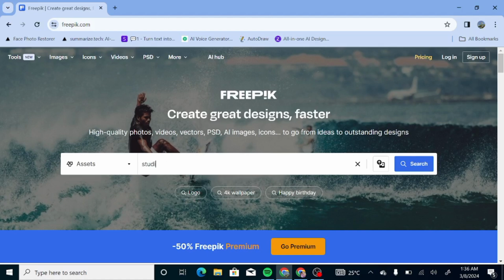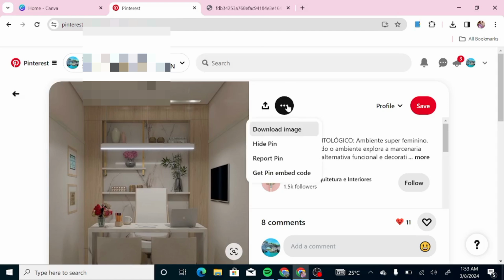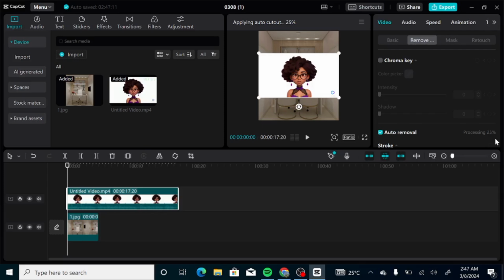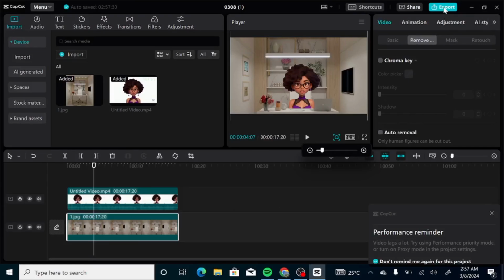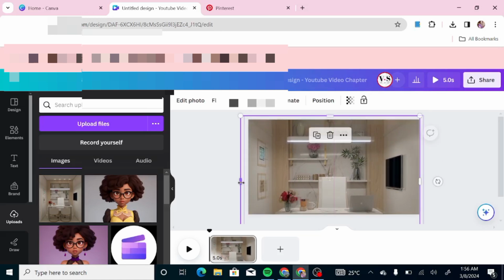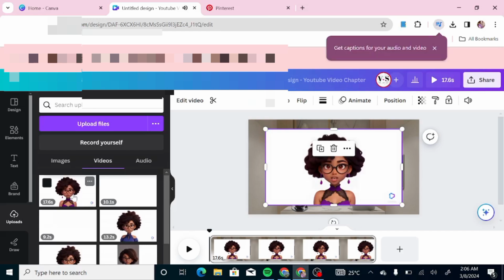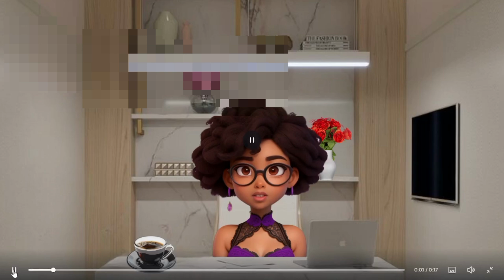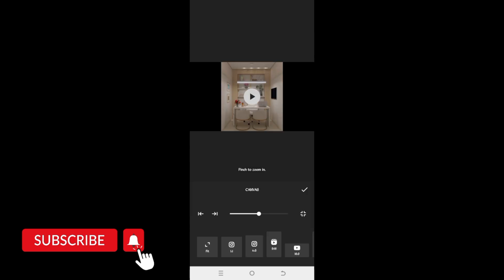Make FAKE Sets With AI For Free | 3 Easy Methods To Create Your Fake Studio Background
USEFUL TOOLS
1)  YOUTUBE RESEARCH TOOLS

Learn how to create fake backgrounds for your YouTube videos for free using three popular tools: CapCut, InShot, and Canva! In this tutorial, we will walk you through step-by-step on how to easily enhance your videos with beautiful and professional-looking backgrounds without spending a dime. Whether you're a vlogger, gamer, or content creator, these three methods will help you take your videos to the next level.

First, we will show you how to use CapCut, a powerful video editing app that allows you to easily add and customize backgrounds to your videos. Next, we will demonstrate how to utilize InShot, another popular video editing tool that offers a variety of background options and effects. Lastly, we will guide you through the process of using Canva, a versatile graphic design platform that enables you to create custom backgrounds for your videos.

Don't let boring backgrounds hold back your creativity - with these three free methods, you can easily create stunning backgrounds for your YouTube videos. Watch this tutorial and start impressing your audience today!